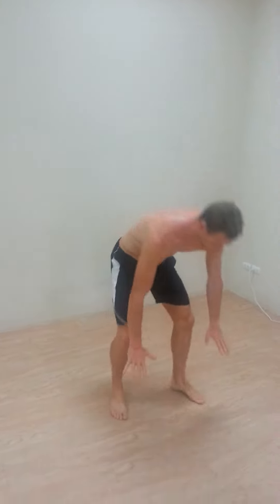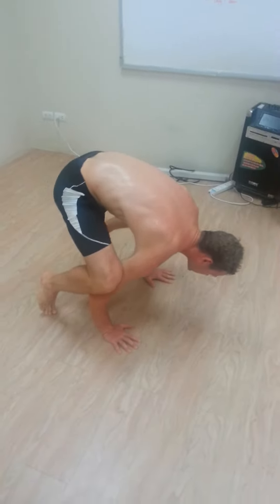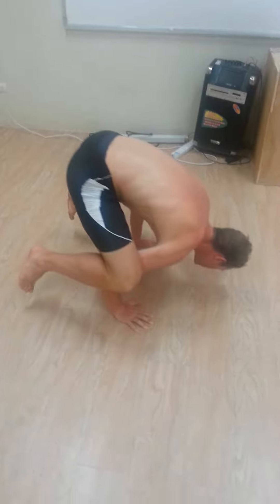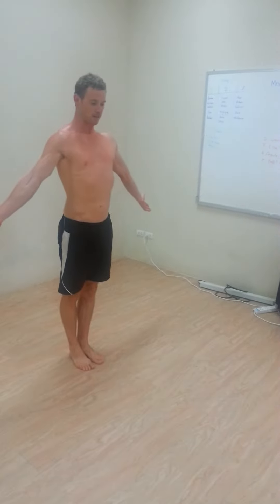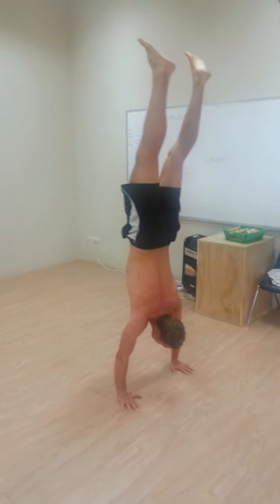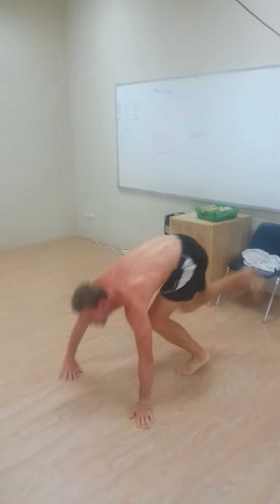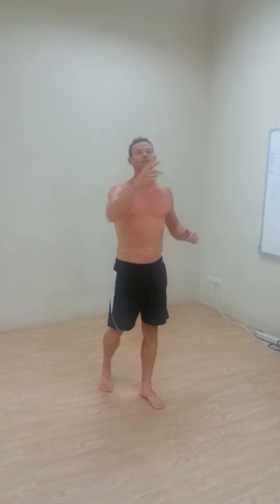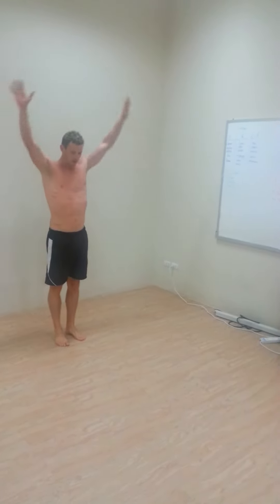crow, handstand and handstand walk demo